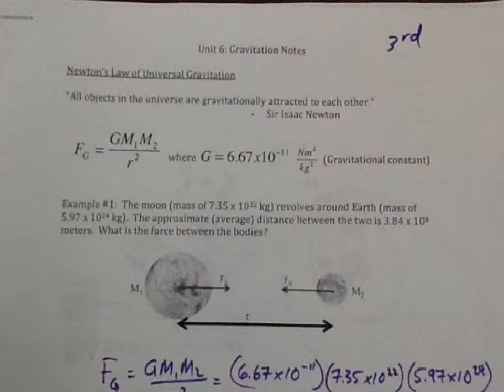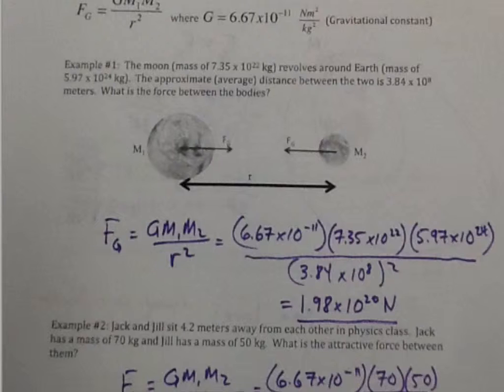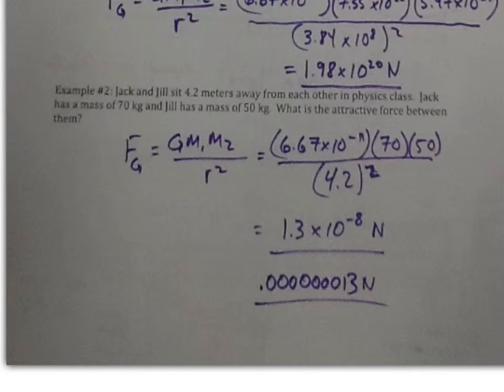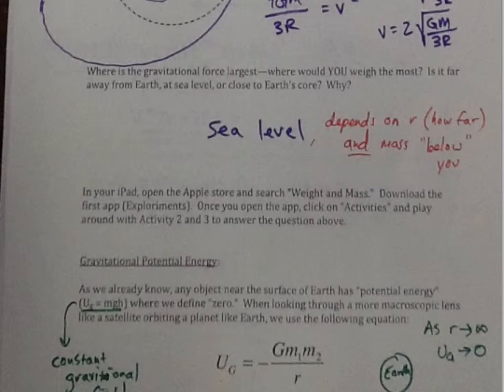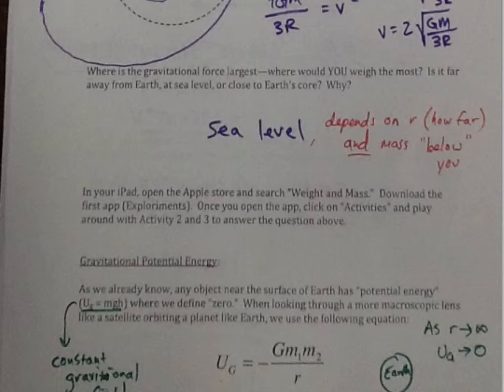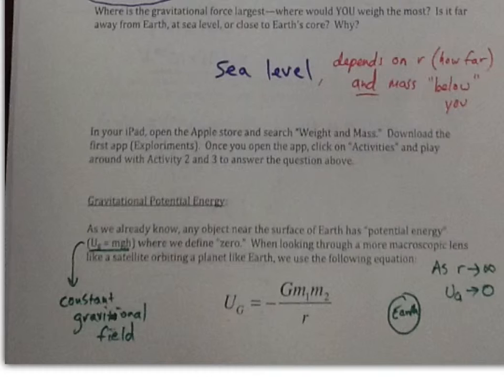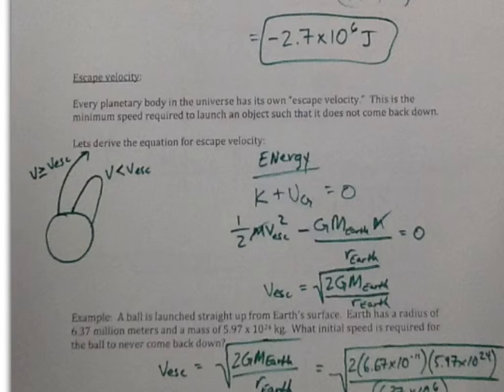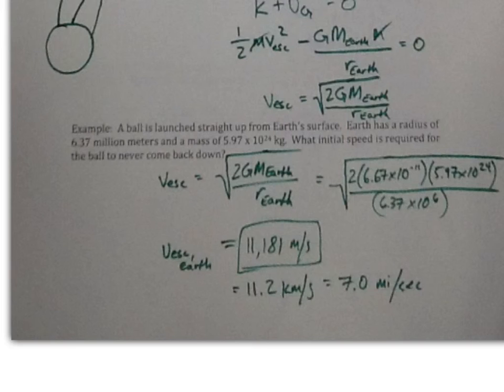Unit 6 Gravitation Notes VIDEO KEY